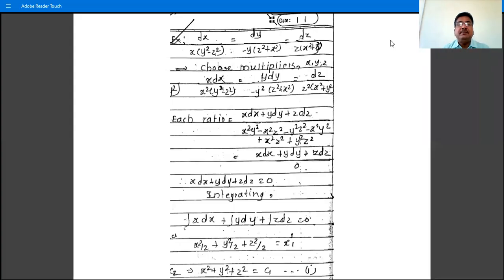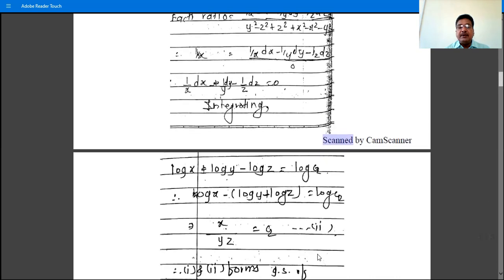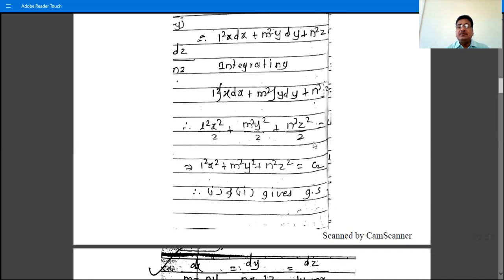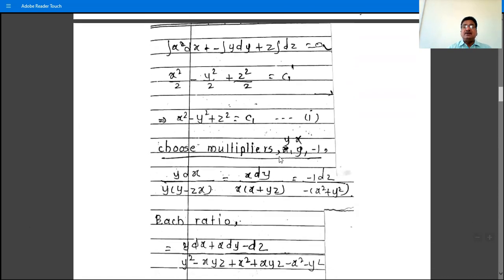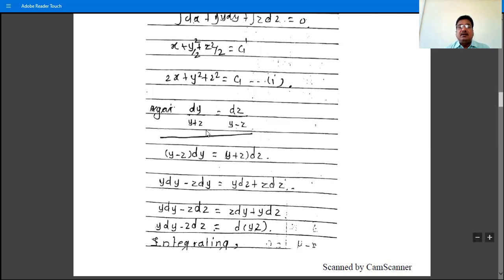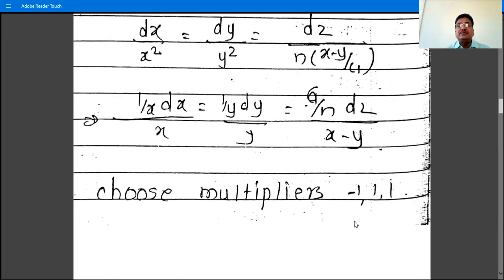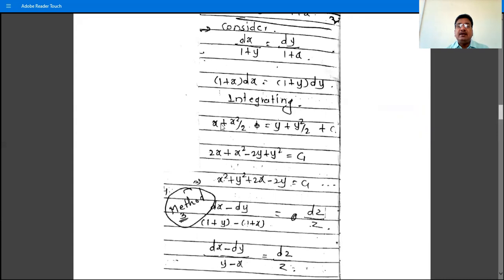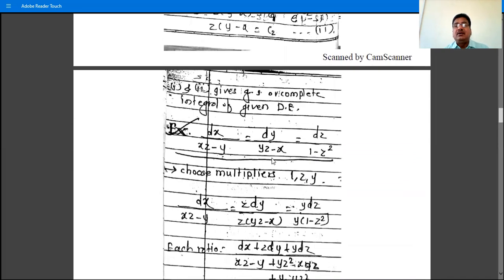3.T.Y.B.Sc.(Sem.-II)(Paper-IV:PDE) Introduction to Ordinary and Partial D.E.-3 Dr.B.D.Gavhane